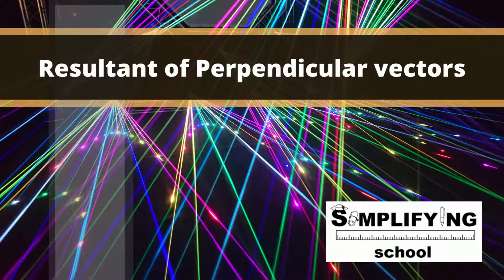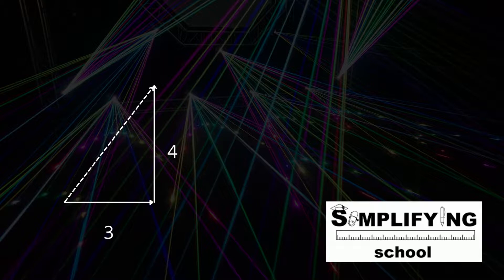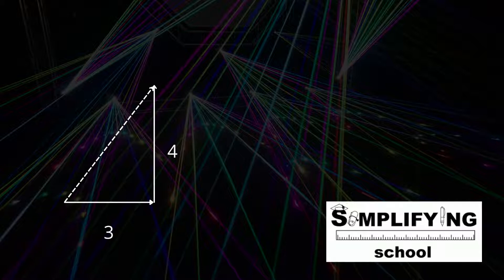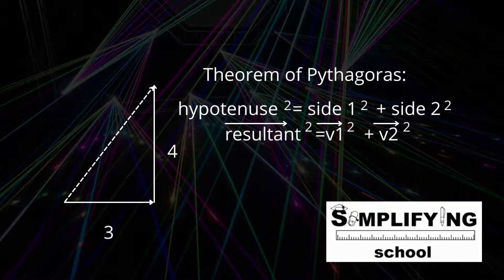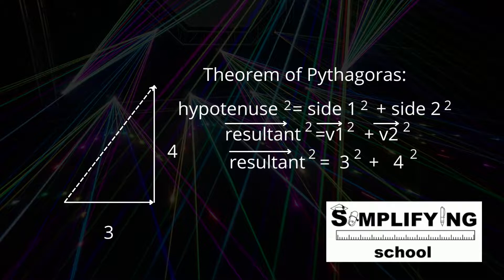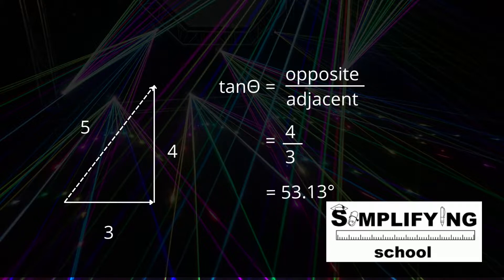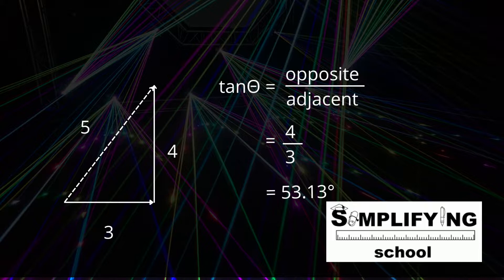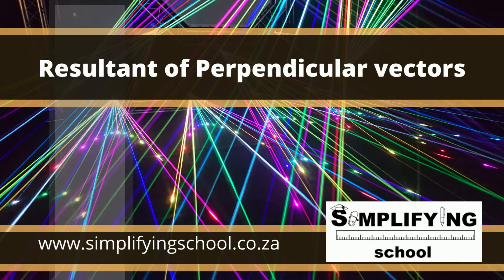Resultant of Perpendicular vectors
Learn how to calculate the magnitude and direction of perpendicular vectors.